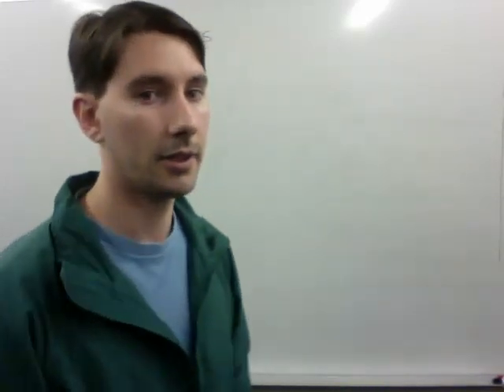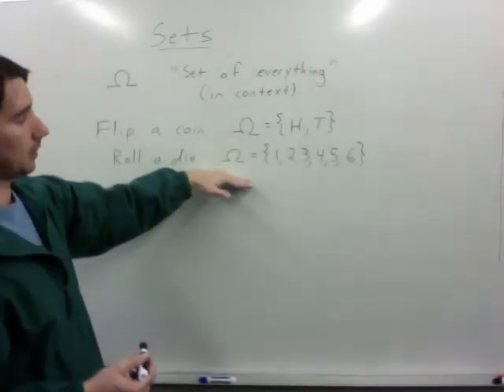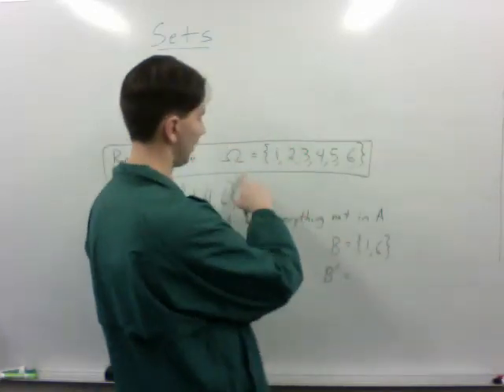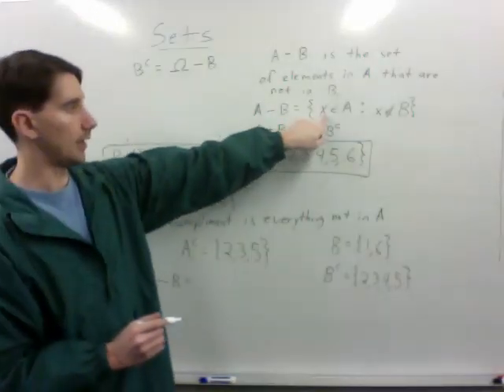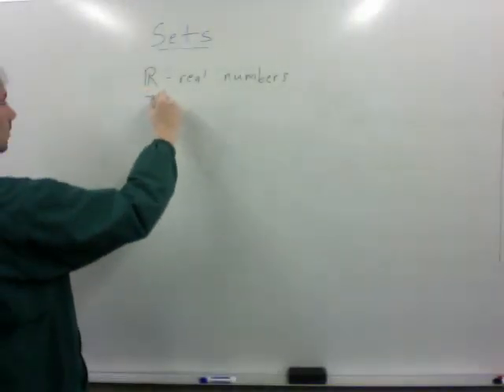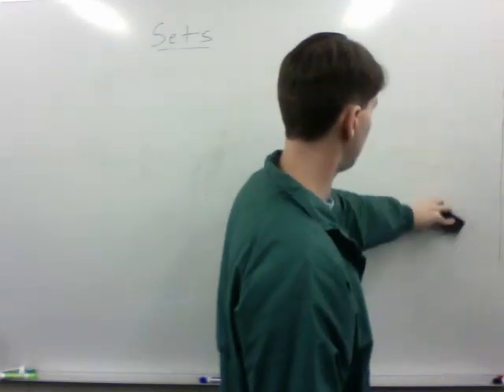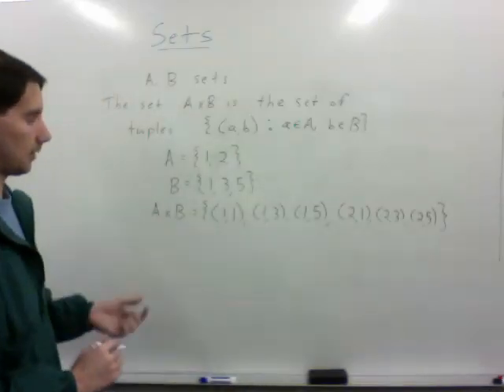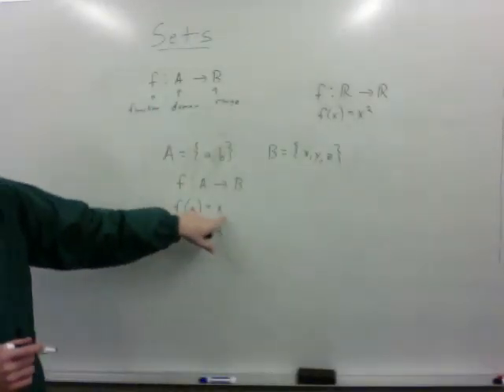2 Sets2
The second part of the review of basic set theory